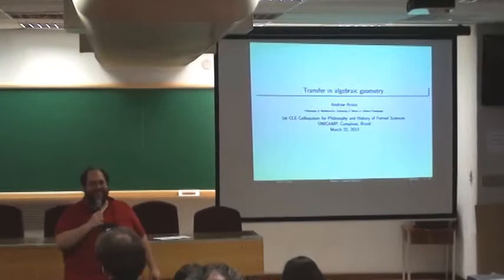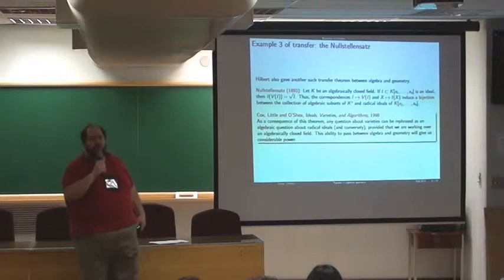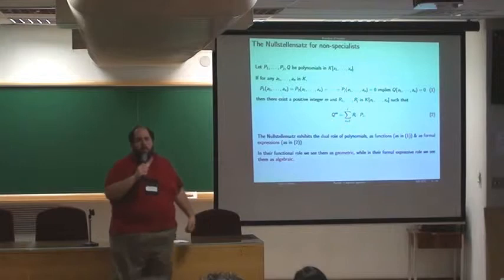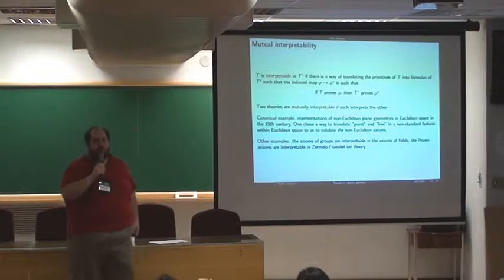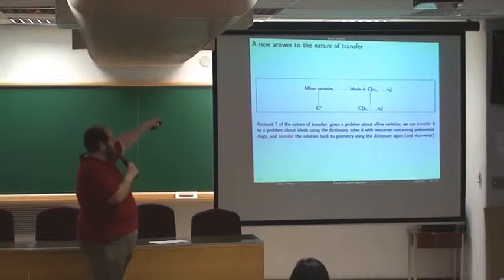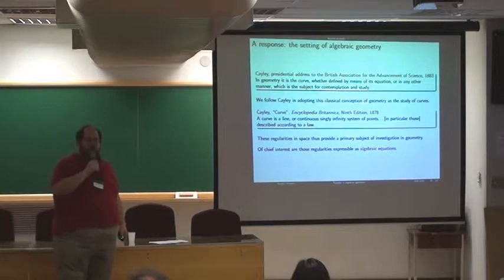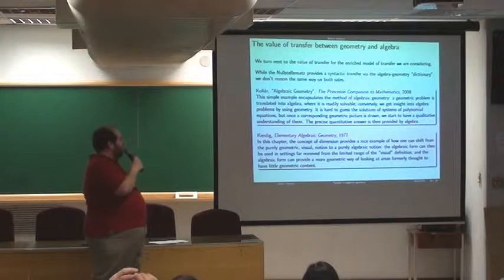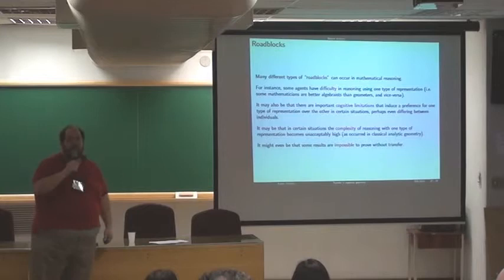CLE4Science Colloquia: Andrew Arana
"TRANSFER IN ALGEBRAIC GEOMETRY",
by Andrew ARANA

"The focal question of this talk is to investigate the value of transfer between algebra and geometry, of the sort exemplified by the Nullstellensatz. Algebraic geometers frequently talk of such transfer principles as a 'dictionary' between algebra and geometry, & claim that these dictionaries are fundamental to their practice. We'll first need to get clear on what such transfer consists in. We'll then investigate what how such transfer might improve how knowledge is gathered in algebraic geometric practice".

1st CLE Colloquium for Philosophy and History of Formal Sciences

About CLE 4 Science Colloquia

The main goal of the “CLE4Science-Colloquia" is to promote regular meetings enabling collaboration among researchers interested in Philosophy and History of Formal Sciences, i.e., branches of knowledge concerned with formal systems, such as Logic, Mathematics, Systems Theory, Information Theory, Cognitive Sciences, Physics, Probability, etc.

The theme of the "1st CLE Colloquium for Philosophy and History of Formal Sciences" was "(Un)certainty and (In)exactness". Our invited speakers presented contributions describing original and unpublished results related with the theme in any of the Colloquium's areas. The event was organized by Center for Logic, Epistemology and History of Science - State University of Campinas, Brazil.